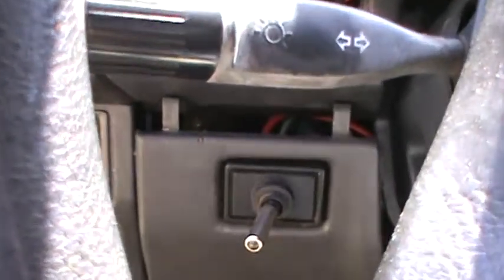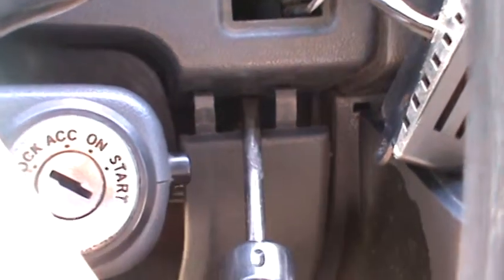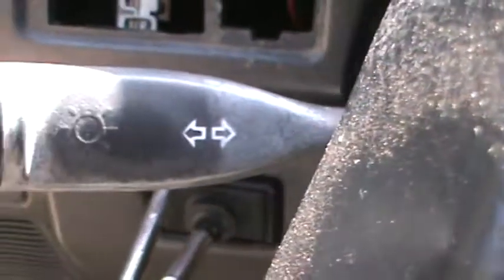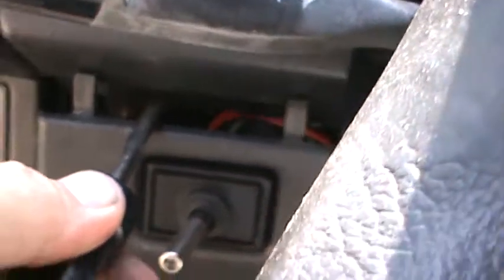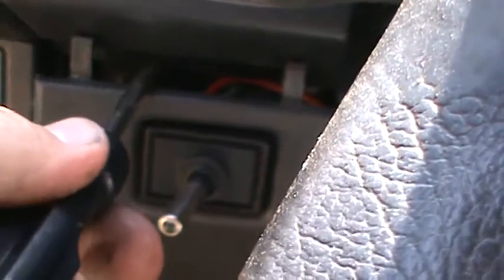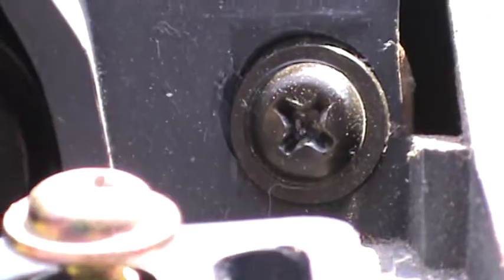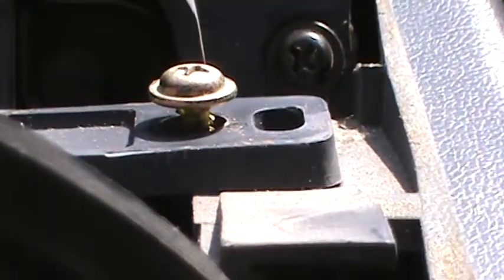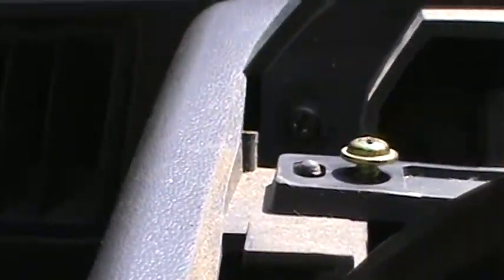Daihatsu Rocky LED Dash Installation 2